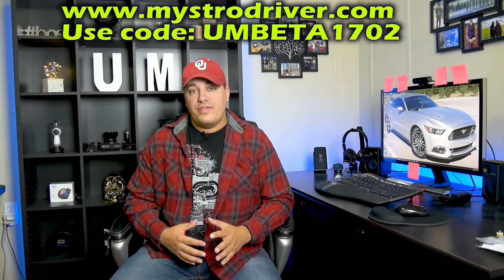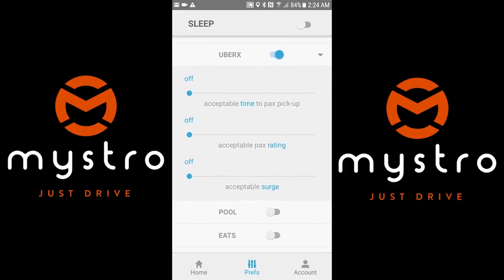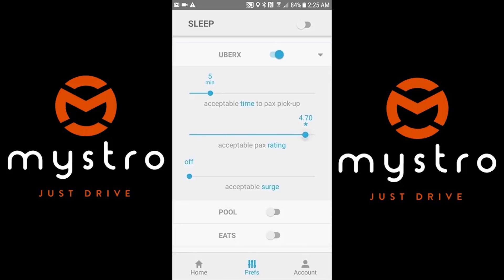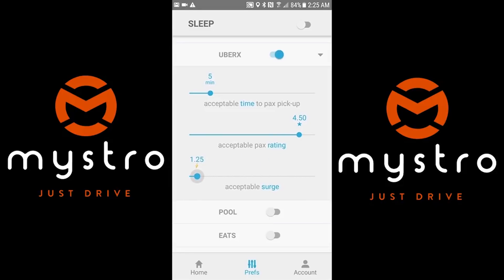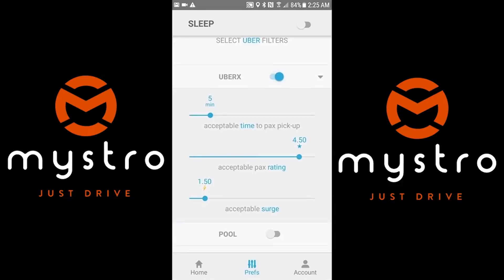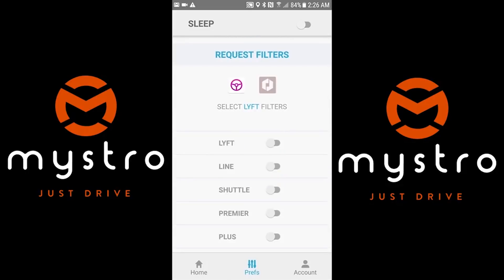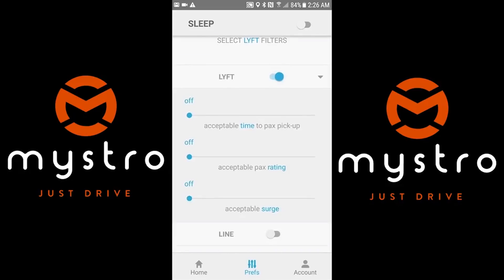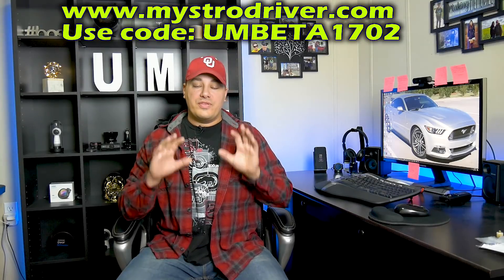Rideshare & Delivery YOUR WAY - Mystro App